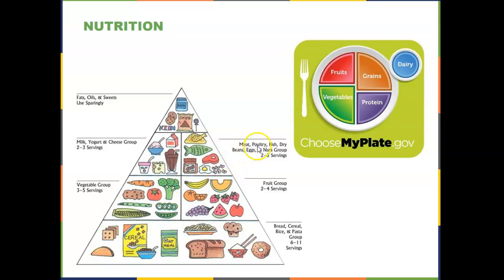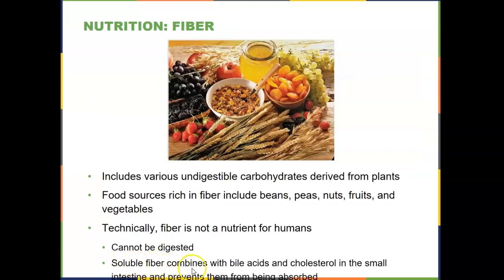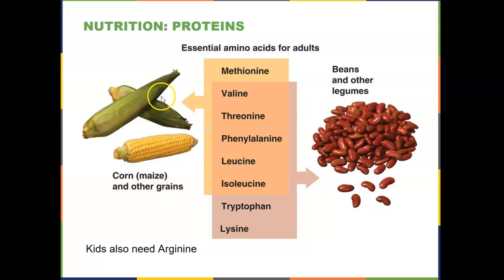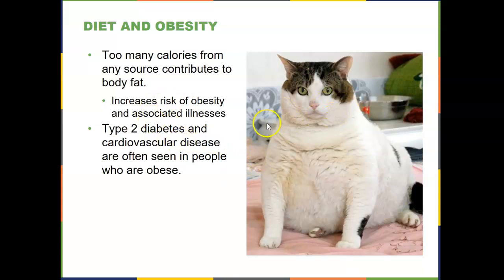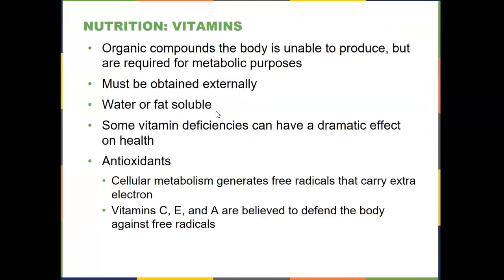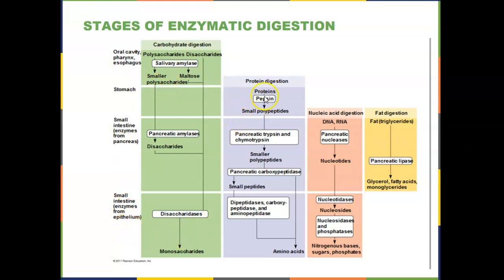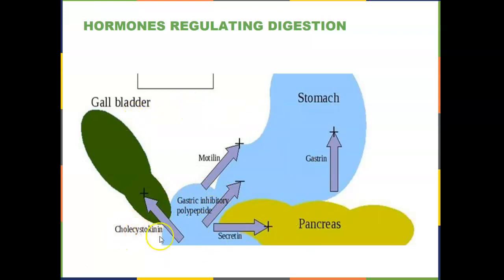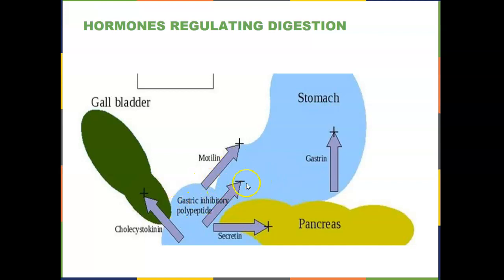BIOL 1407 Animal Nutrition Part 2